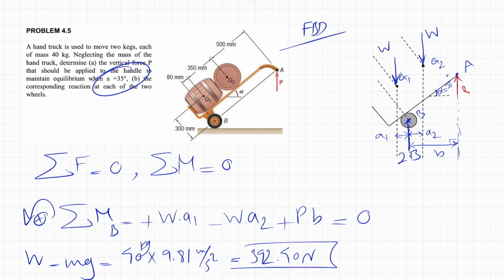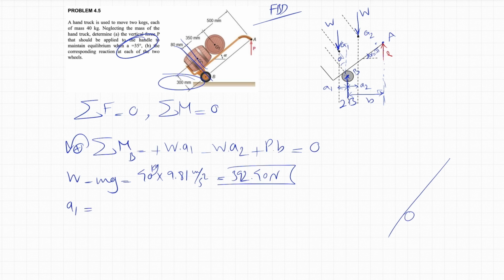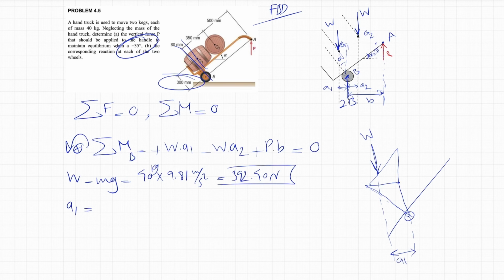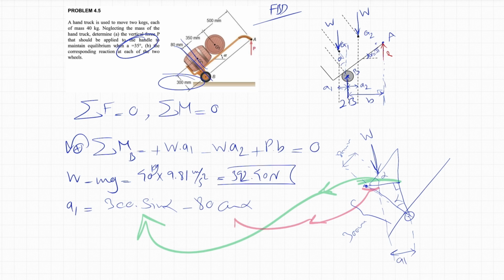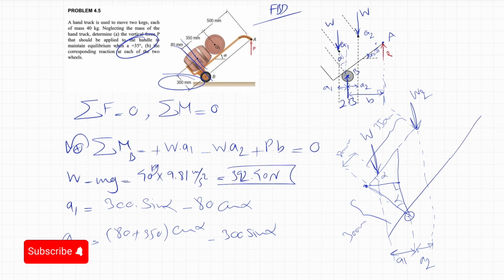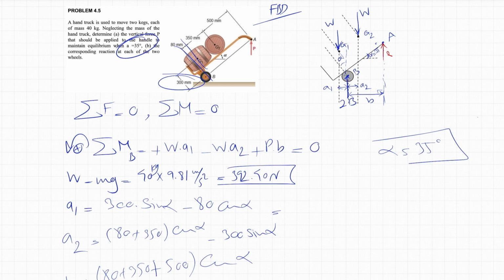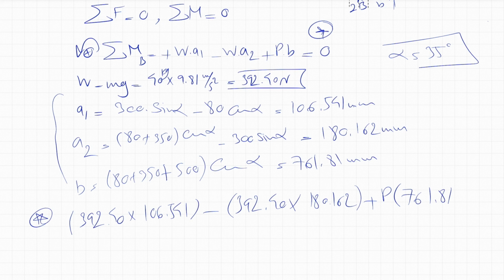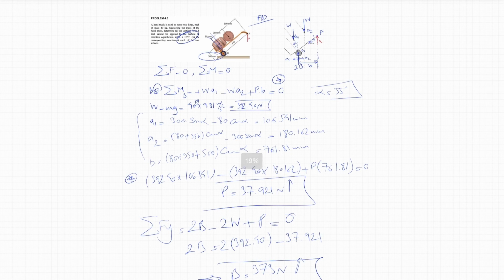Problem 4.5 | A hand truck is used to move two kegs, each of mass 40 kg. Neglecting the mass of the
A hand truck is used to move two kegs, each of mass 40 kg. Neglecting the mass of the hand truck, determine (a) the vertical force P that should be applied to the handle to maintain equilibrium when a =35°. (b) the corresponding reaction at each of the two wheels.
Vector mechanics for engineers statics and dynamics-10th edition-Beer & Johnston | Problem 4-5 (4.5)

00:00 Intro
01:28 Free body diagram
02:39 Equations for equilibrium
09:15 Useful TIP
19:52 Final answer